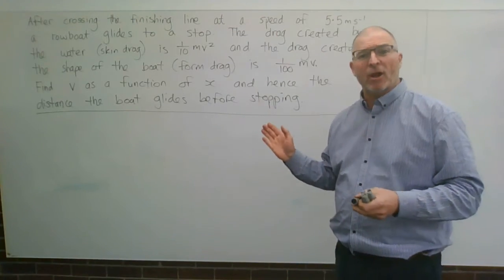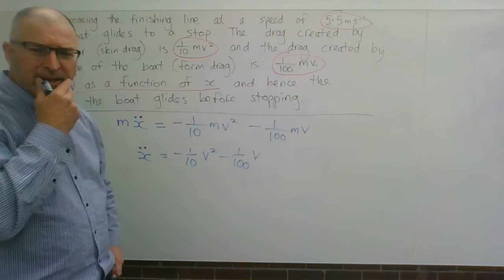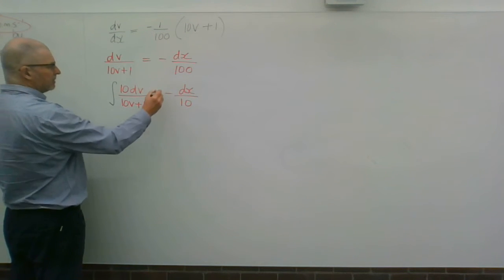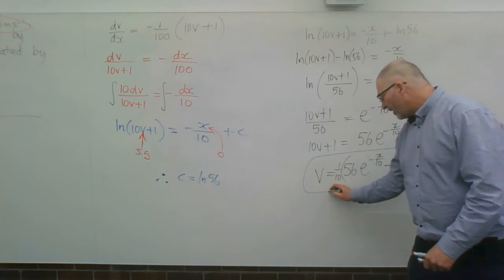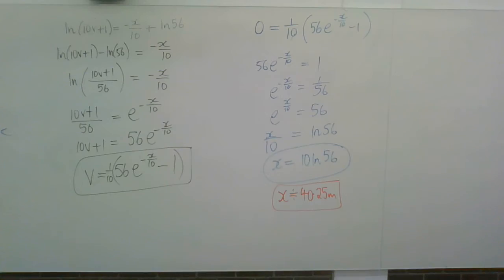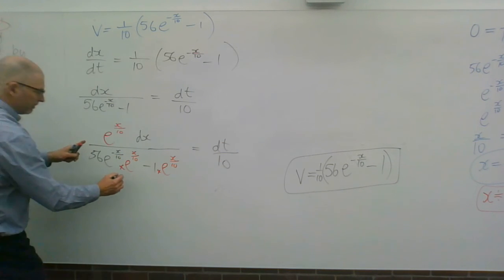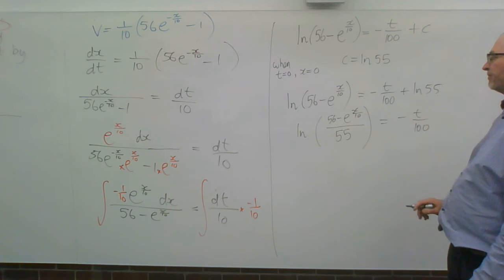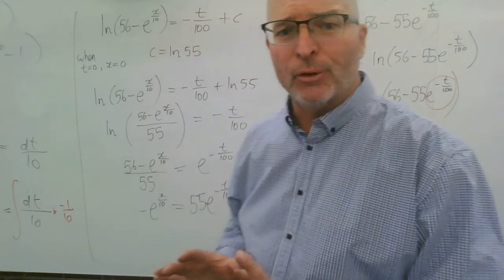Horizontal resisted motion - a boat glides to a stop